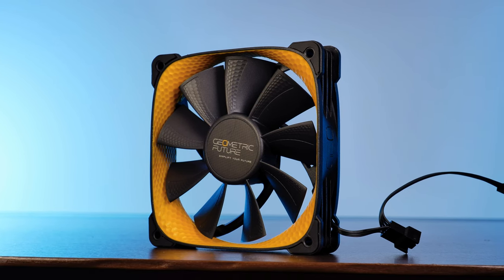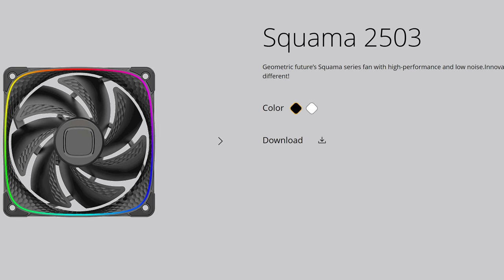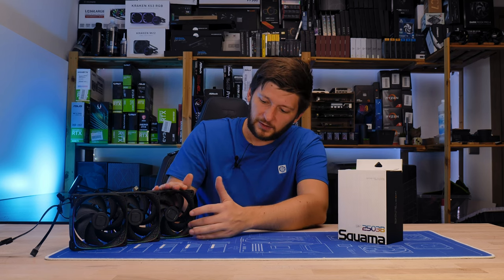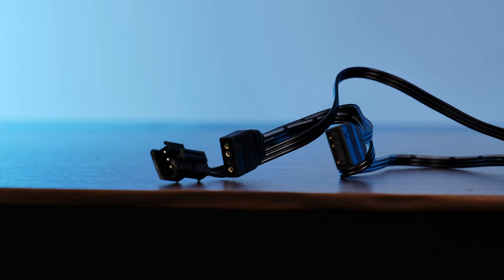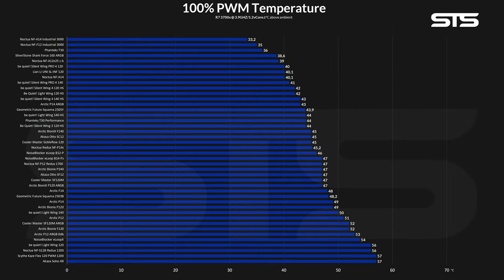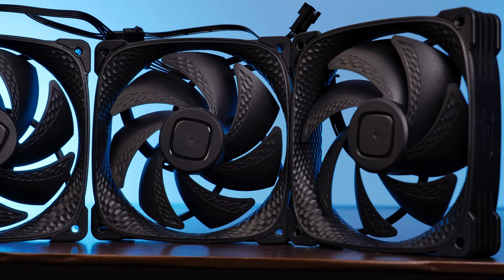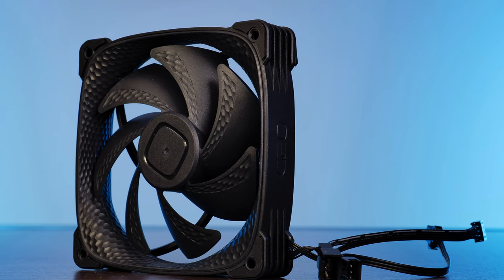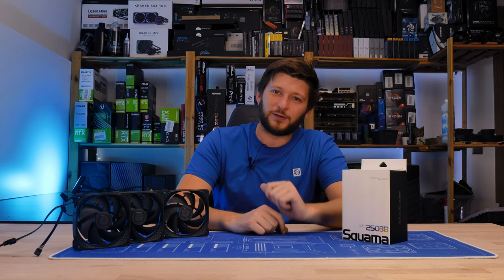Golf Ball Airflow - Geometric Future Squama 2503B ARGB Review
In this video, we're taking a closer look at the Geometric Future Squama 2503B 120mm Case fans! Using Geometric Future's Aerodynamic Squama Principles, they are meant to dominate benchmark charts while keeping the noise low! Let's take a closer look!

-- Geometric Future Squama 2503B on Amazon

00:00 Introduction
00:35 General Information
02:20 What's in the box
03:10 Specs
03:55 Benchmarks
04:55 Summary